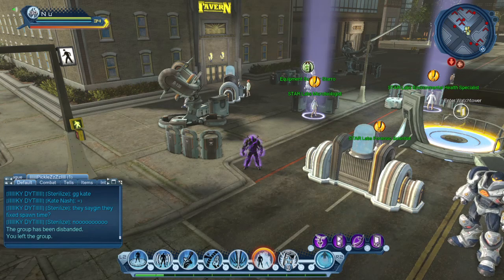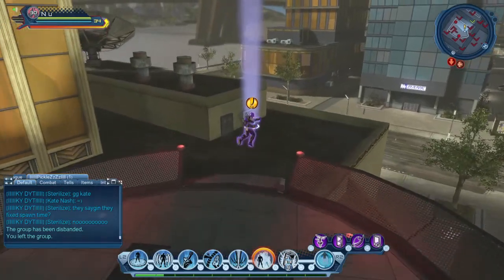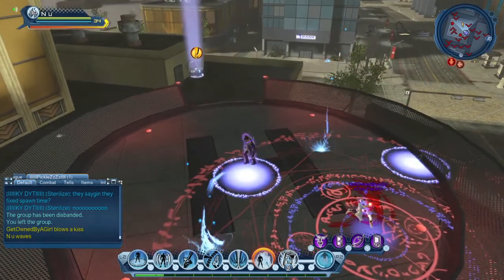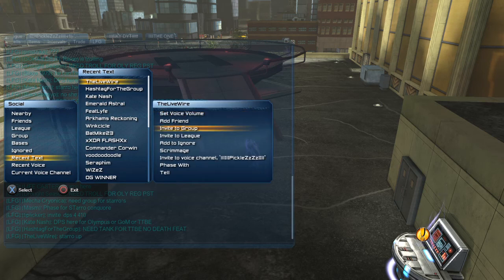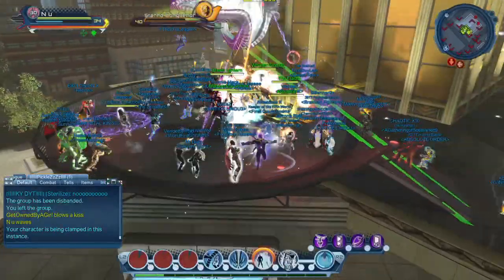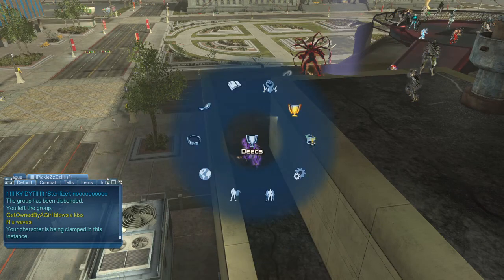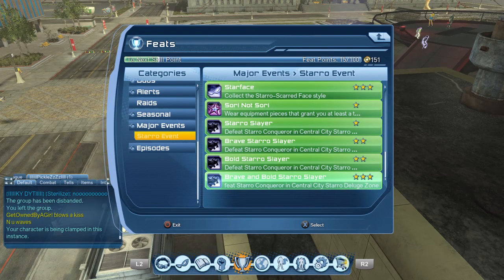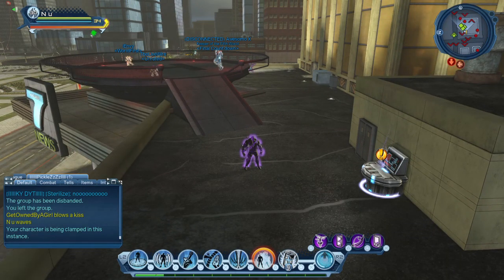Starro Conqueror World Boss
Information on how to do this quickly and efficiently.